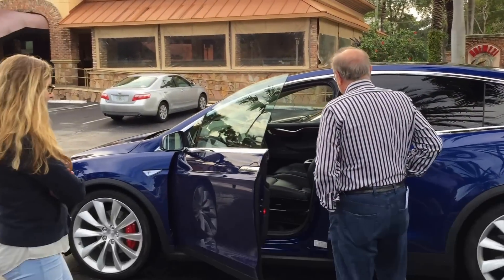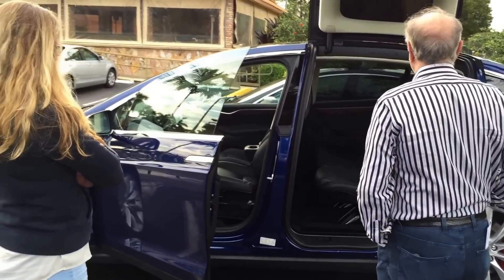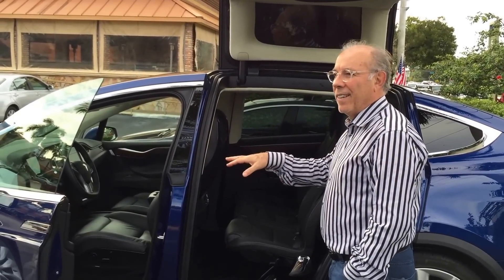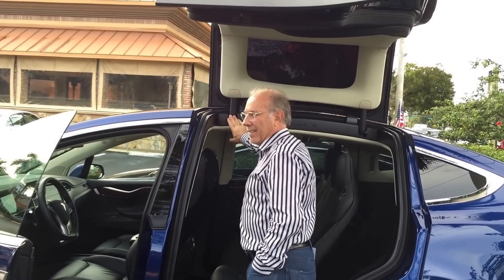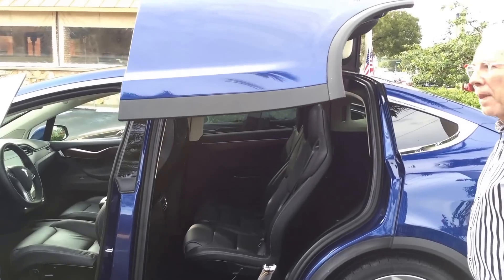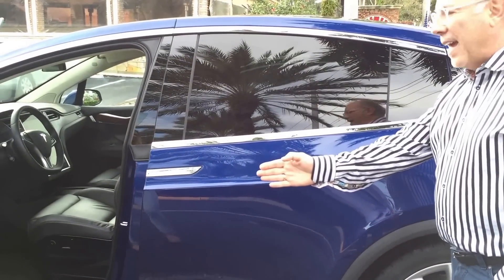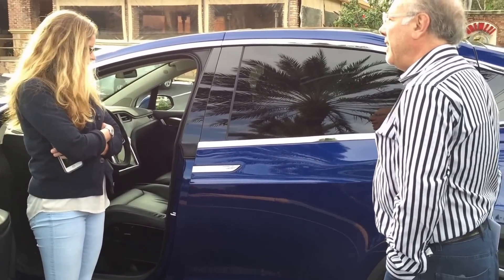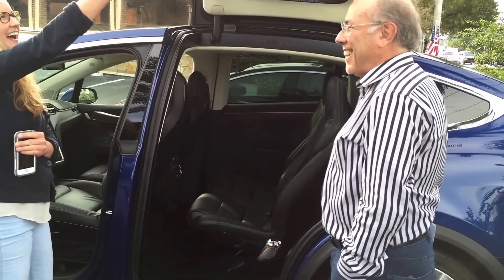Model X Falcon doors explained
Mark Templeton, who's got the 3rd Tesla Model X ever made (Elon Musk got the 1st one!), explains to a very curious young lady how the Falcon wing doors work.  The sensors detect when a person is nearby ... so Mark is not hit by the door, even if he's very close ... except his glasses!

Please take a look at the Blog post related to this video here:

[...] Those Lamborghini doors, sorry... these ones go up...
Mark: That’s because... that’s because they’re not... this is a falcon door.

Do they work in every garage?
Mark: Yeah, yeah.

‘Cause I feel like, a lot of garages, you know, people gotta squeeze in.
Mark: Well, see the way this works is this is a falcon wing door.

This is not like a Lamborghini, aren’t there some that open up like this in the sports cars, or not really?
Mark: Yes, there’s a difference between gull wing and falcon wing. Gull wing has only one hinge, that’s right here.

And that’s the way those annoying Lamborghinis go?
Mark: Exactly, falcon wings have a hinge here [shows the hinge between the upper door and the car’s top], and a hinge here [shows the hinge between the two sections of the door]. So instead of going like this [lifts arm straight out beside], taking a lot of space, they go like this [lifts arm, folded at the elbow].

Is that mainly for safety?
Mark: It’s for safety and space. Yes, for example if you close the door.

So even if you’re parking really tight, like in that [...] garage, you’re not gonna ding somebody. So I feel like the way they park, you’ve got somebody like right here [gestures closely to the Tesla Model X], would you still be able to open it?
Mark: Yes, go ahead, if I stand here, usually with humans, it’ll stop.

Yes, the way... they park too close...
Mark: Yeah, watch...

So how does it open? You press it?
Mark: You press it here [points to door handle].

[Presses] By pushing it?
Mark: Yes.

[Falcon wing door of the Tesla Model X begins to open] Ok, so you’d need to...
Mark: Alright, it hit my glasses! [Laughing]

Ok, so you would need about the normal amount of space.
Mark: Nah, yeah, actually it’ll park, a foot, easily yeah, a foot.

But you don’t want to park on the first floor of [...], I think you’d be better off not going in there.
Mark: You’d actually be very surprised; it’s never been an issue.
And then, the nice thing is...

So how long have you had it? ‘Cause didn’t they just come out?
Mark: Yeah, I’ve had this since September 29th.

Oh OK, so say you’ve had it...
Mark: This is the third one.

This is the first one I’ve seen in person. Like, I’ve seen them obviously for probably over a year on the things...
Ok, I’m gonna snapchat that video...
Mark: Alright...